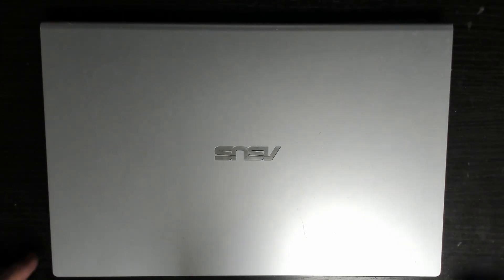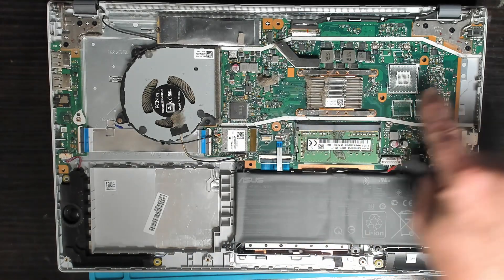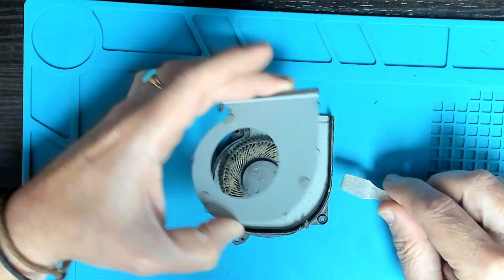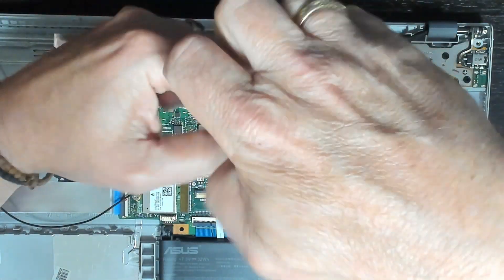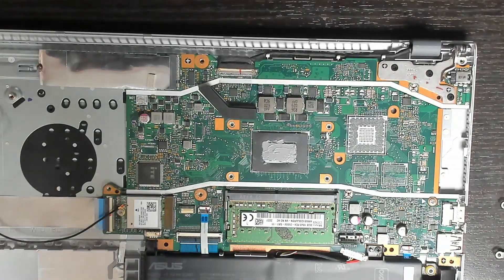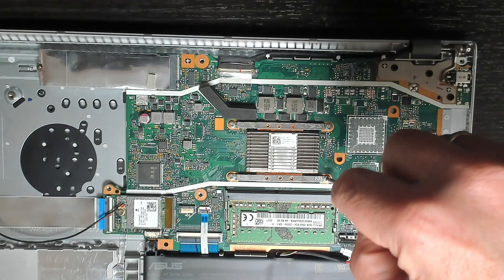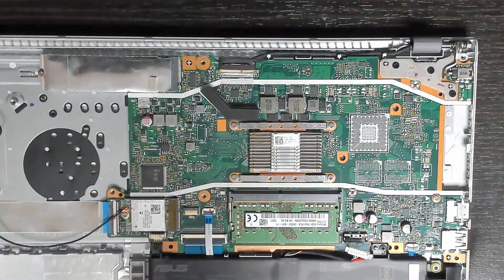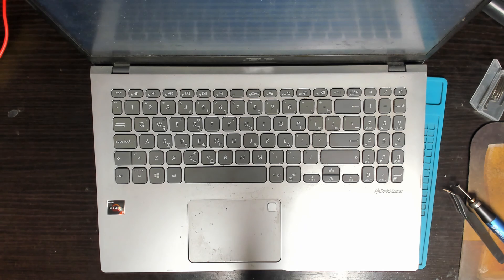Asus Laptop sudden shut off easy fix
In this video I repair a Asus laptop that runs very slow and randomly shutting down. I go through a step by step "how to" with clear instructions and warnings.
Grinding Pen
Electric Air Duster